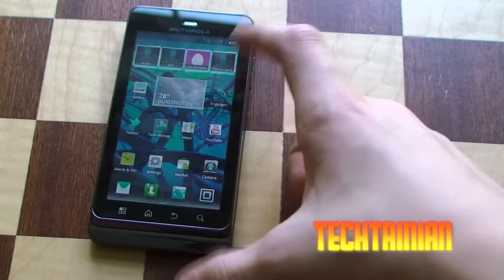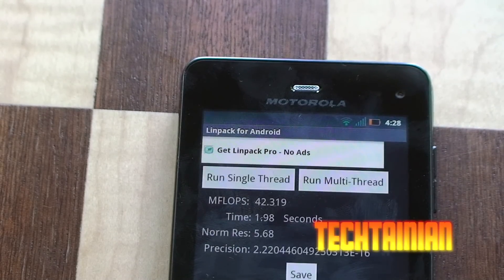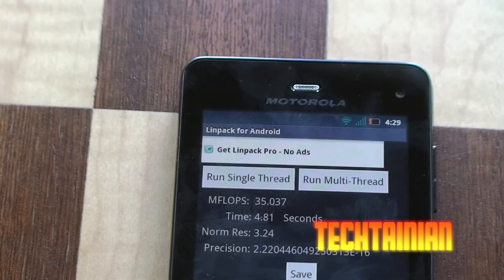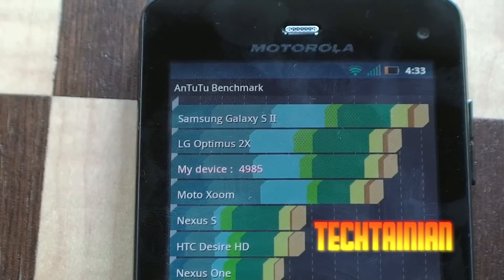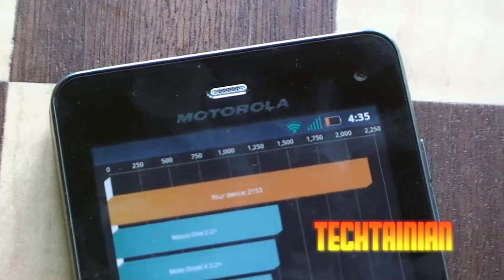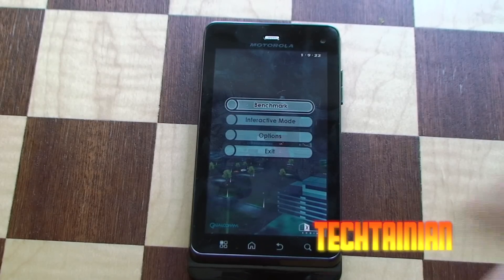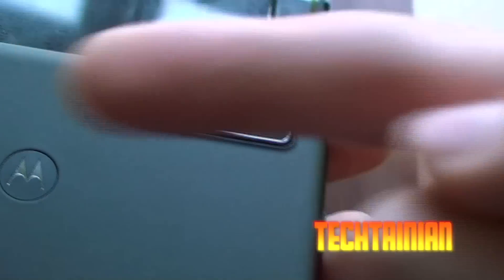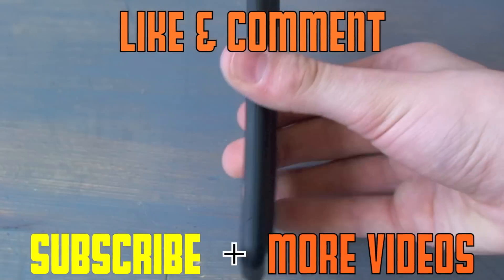Moto Droid 3 / XT 860 Benchmark Tests!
I slam the XT860 down on the bench and mark it against Linpak, quadrant, antutu and neocore.